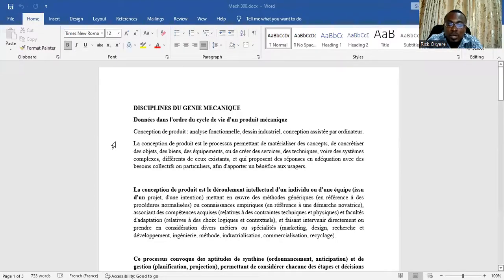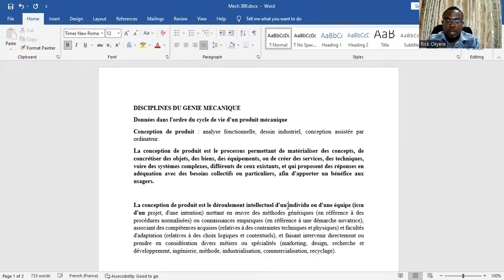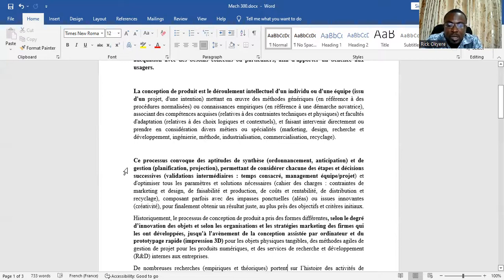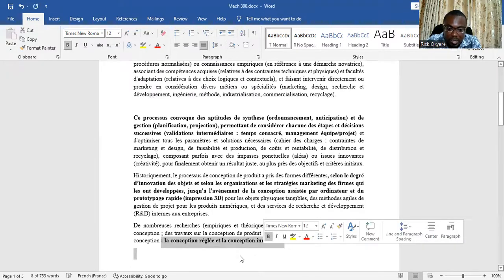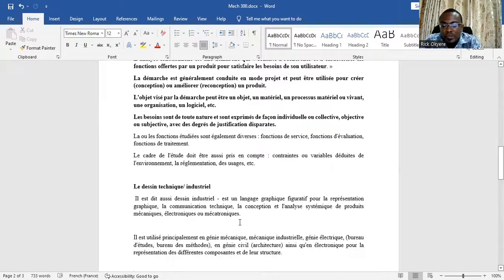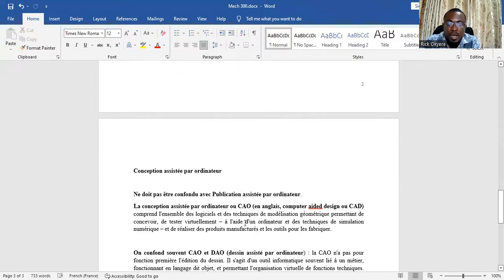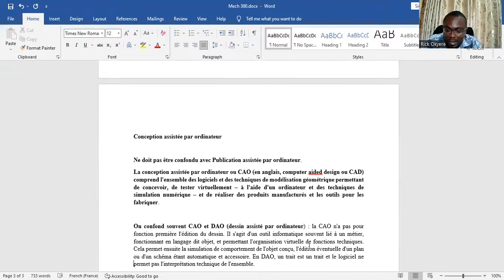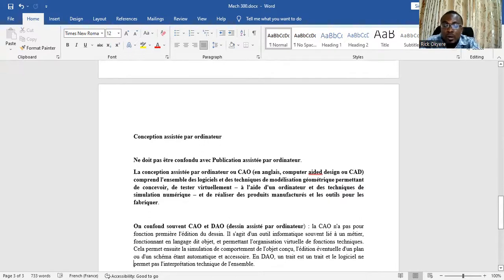Mech 300 ( FOS)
This video is created for students in level 300. The video focuses on the specialized area  of the student in French